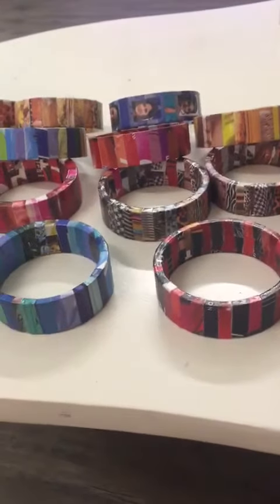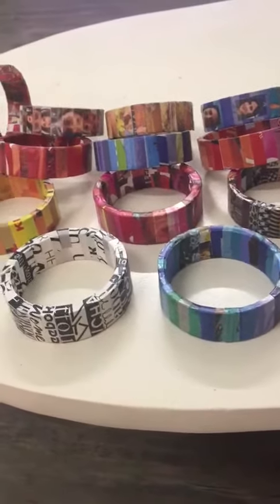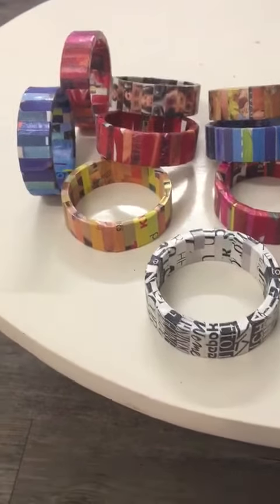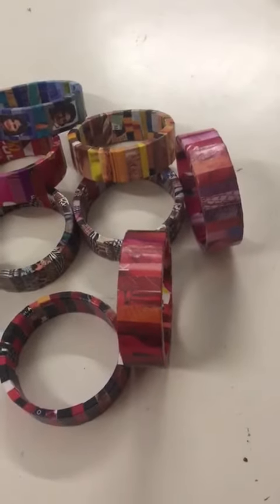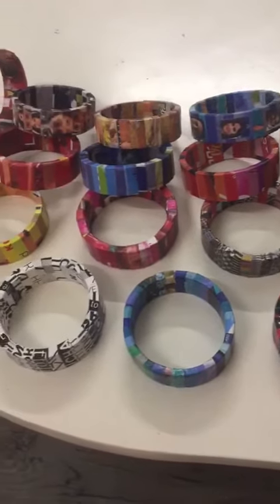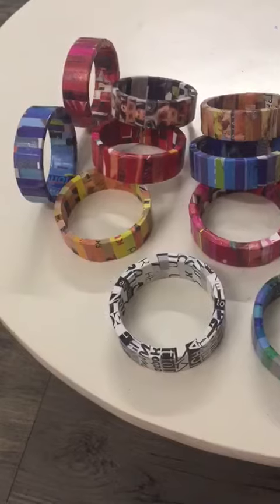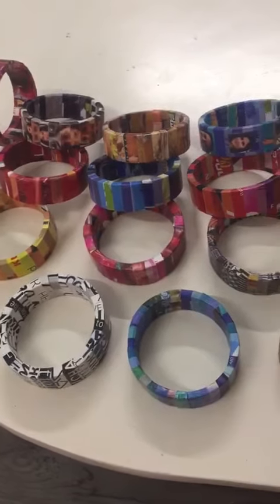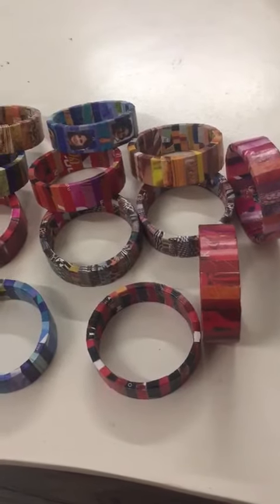9 Ambi Colors 1